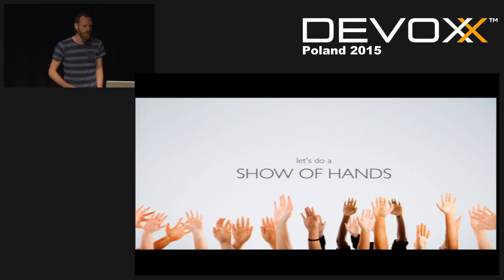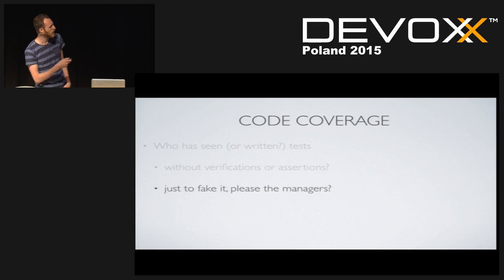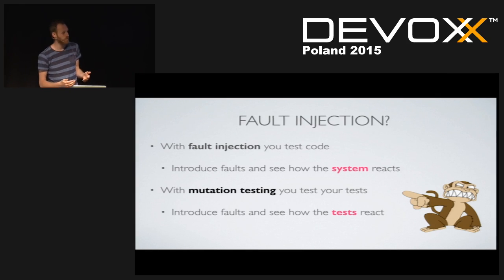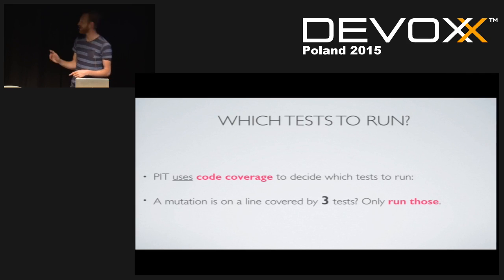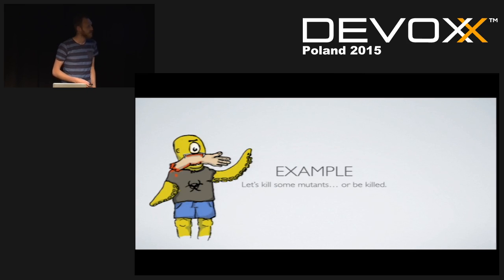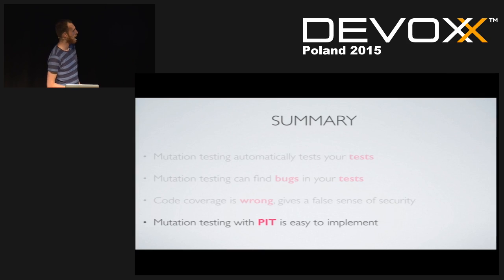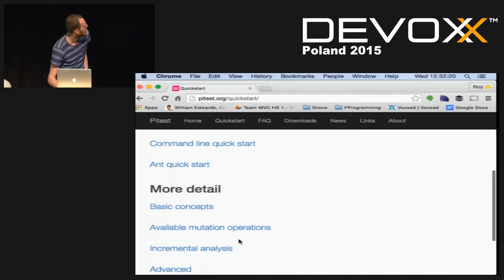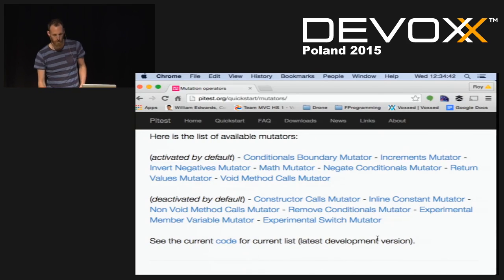Kill the mutants, test your tests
We all write unit tests and we measure the quality of the tests with line coverage or (even better) branch coverage... But this is&nbsp;wrong, it gives you a false sense of security. I've seen tests that have 100% coverage but not a single assertion!This is where&nbsp;mutation testing&nbsp;helps out. By creating broken 'mutated' instances of your codebase (mutants) this should result in failing unit tests. This way we can verify that slight code changes (like real life bugs) actually break your tests.In this talk I'll explain what mutation testing is and how you can use it. I'll show and compare some Java frameworks (PIT, Jester, Jumble) that enable (automatic) mutation testing in your project, from local build to continuous integration. After this talk you can and will start using mutation testing!

Author:
Roy van Rijn
Roy van Rijn, a software Craftsman at JPoint Before starting JPoint, Roy was Java Software Architect at Ordina, working on miscellaneous projects and giving roadshow presentations around the Netherlands. He was also co-author of the book "Software Ontwikkeling in Java EE". He has regularly given trainings during his career, including Spring, Sofware Architecture, Testing and Agile/Lean courses. Currently he is involved with the HaMIS project by the Port of Rotterdam. A very succesful Scrum project, which hasn't just changed the development team, but the whole project management structure underneath resulting in a hyper-productive project.